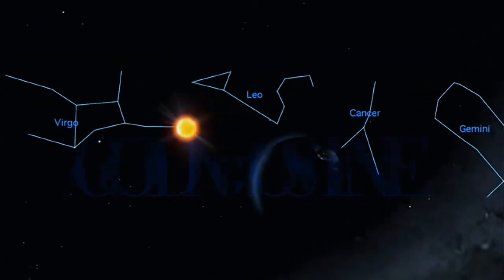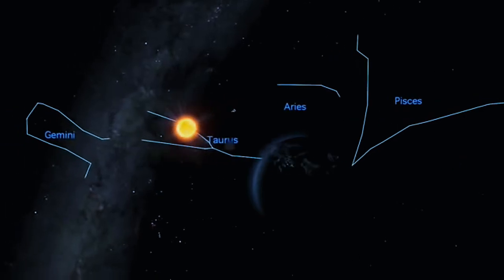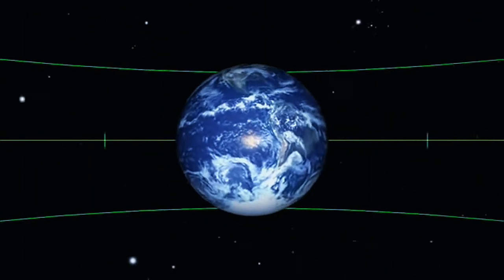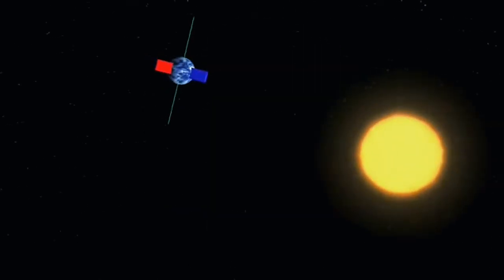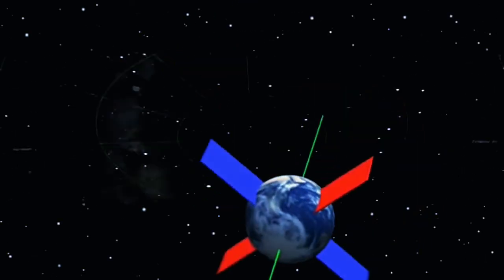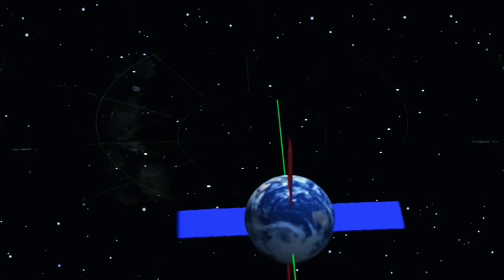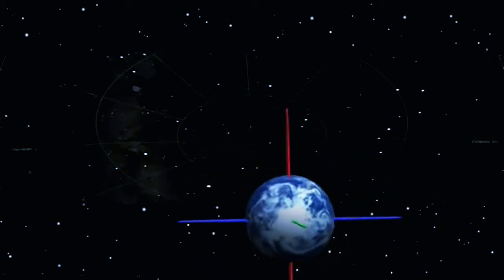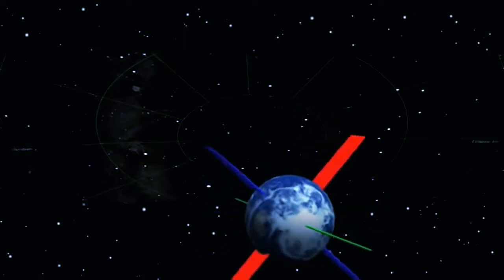EARTH'S SOLAR SYSTEM...THE INVARIABLE PLANE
"Imperfection clings to a person, and if they wait till they are brushed off entirely, they would spin for ever on their axis, advancing nowhere."

You have some nice answers to the question, but they don't really explain what is above and below planetary and galactic discs, nor do they say why. The real answer is in two parts, neither of which is especially well known.

The first thing is, neither galaxies nor solar systems start off as discs, but as more spherical clouds. A gravitational force called Equatorial Forcing, exerted by a rotating massive central body, very gradually normalizes the orbits of less massive bodies near it so that they get closer to its own equatorial plane (and direction) of rotation.

In the case of our Solar System, the planets once had much more random orbits about the Sun, the central massive body. Over about 1 billion years, Equatorial Forcing gradually brought the planets down to orbit close to the Sun's equatorial plane.

The effect is stronger nearer the Sun -- so the orbits of Pluto and other distant Trans-Neptunian objects in the Kuiper Belt and beyond stray more and more from the equatorial plane, the further you go from the Sun. Eventually, as with long-period comets, their orbits are completely random in this respect.

The graphic shows how the inner solar system is almost flat, the orbits of the outer solar system and Kuiper Belt objects are more inclined, and beyond them, the Oort Cloud objects move randomly with respect to the Sun's equator.

The same effects operate with galaxies. Young galaxies are usually globular, without an obvious disc. When an AGN (an active galactic nucleus or supermassive black hole) starts to build up, it slowly forces stars and solar systems within its gravitational reach down into its own plane of rotation. So older galaxies look like discs.

There is a quick summary of the effect at:

What is Equatorial Forcing? What is Equatorial Forcing?

The second part of the answer follows from the first. Because Equatorial Forcing pulls down bodies into the central body's plane of rotation, the space above and below the plane is left relatively empty. Looking again at the graphic, the Sun has effectively hollowed out most of the matter within its sphere of influence (the Heliosphere) and brought it down into the plane of the planets. What is left behind is a relatively good vacuum. Cosmic T.v.

Or, if you want to dive deeper still into the whole topic at length,